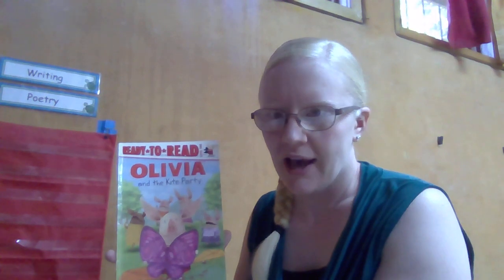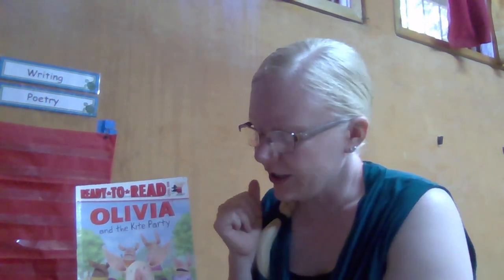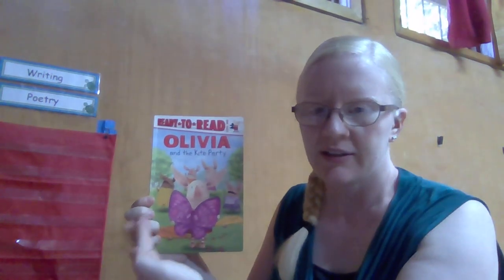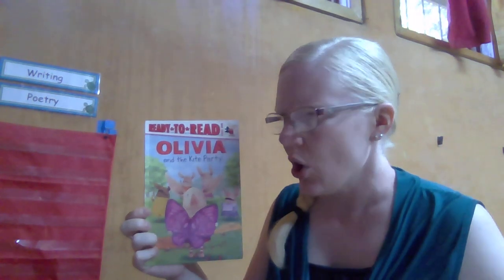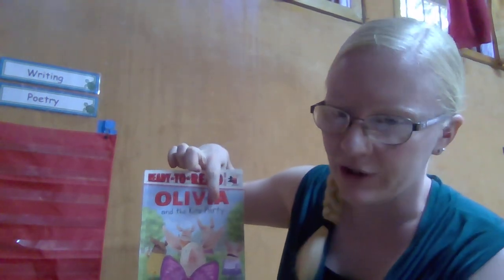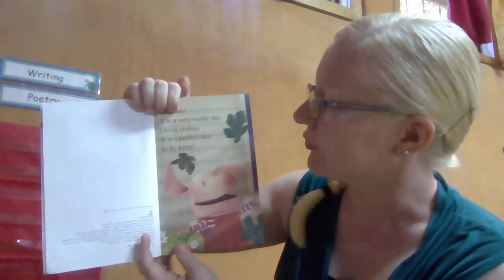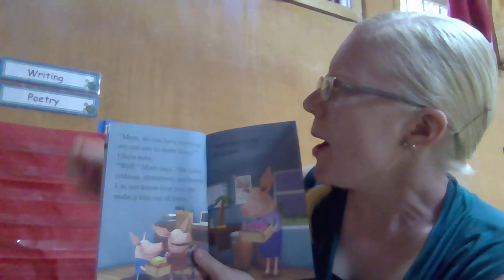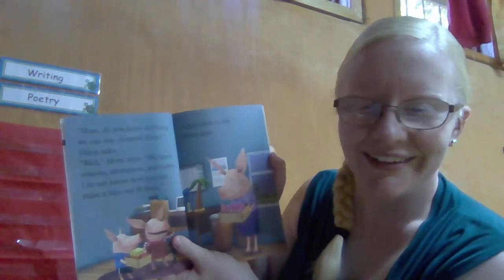Olivia and the Kite Party with Ms. Teresa